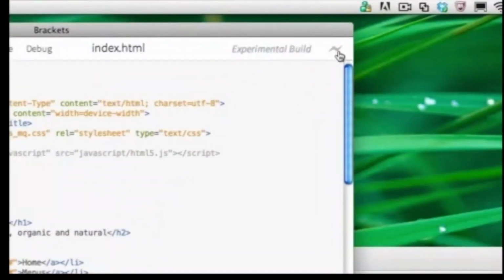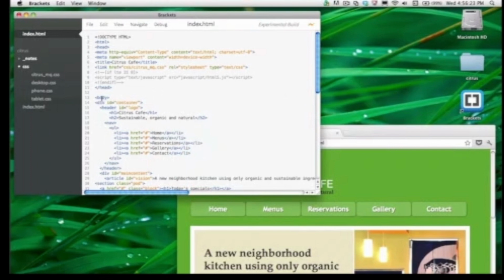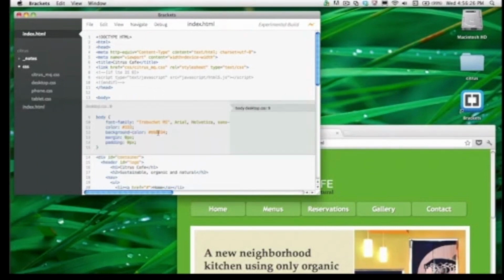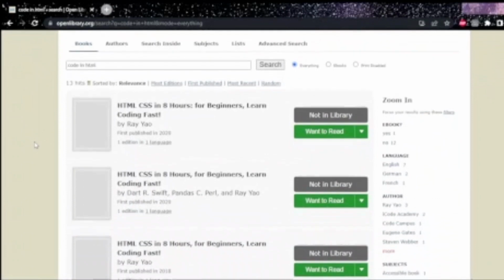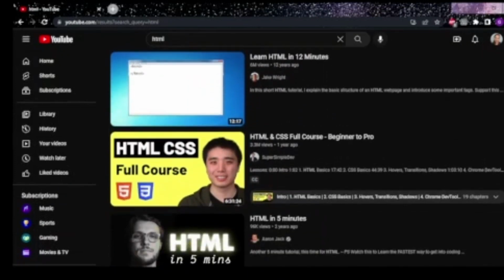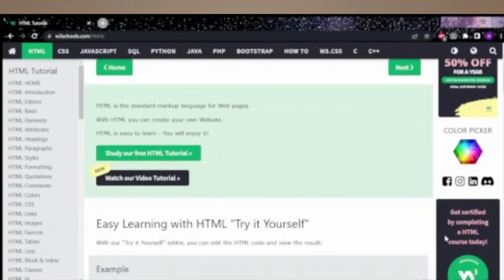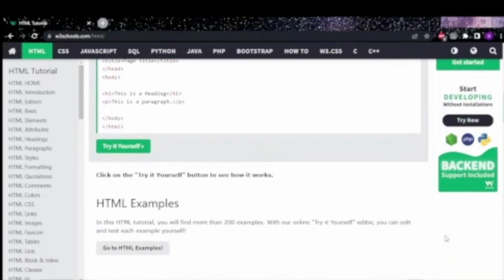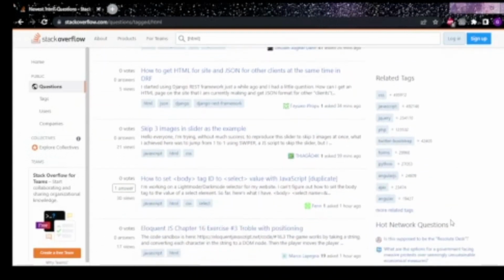How to code in HTML - Part 1